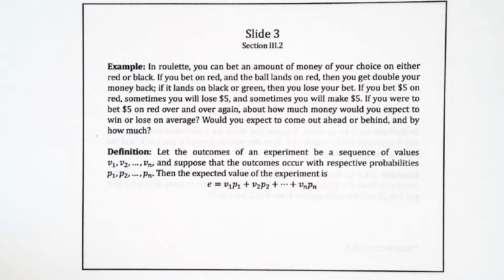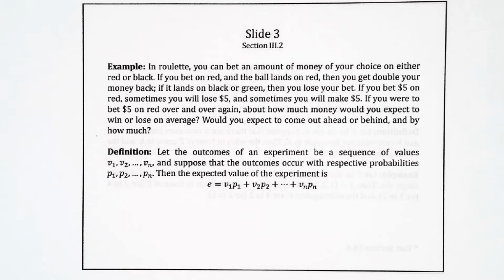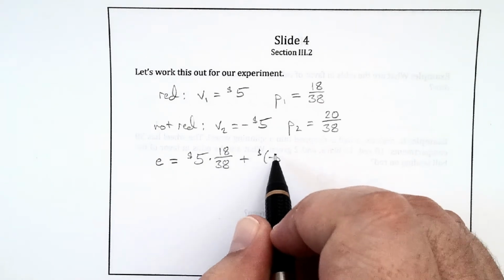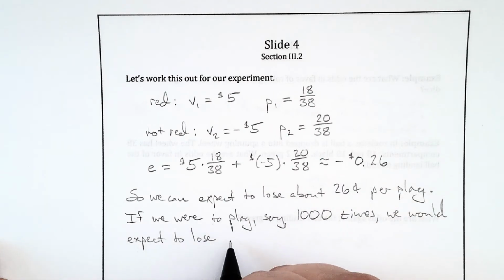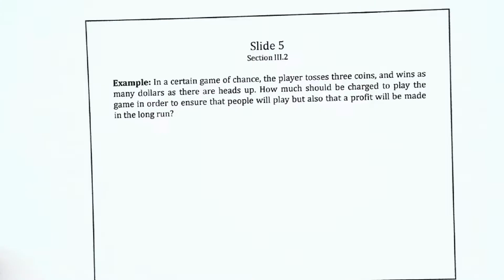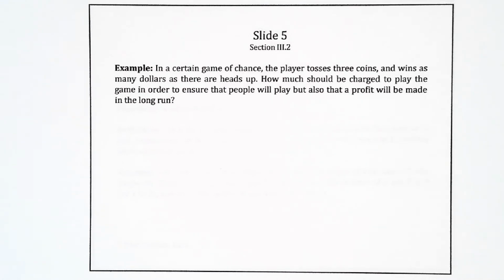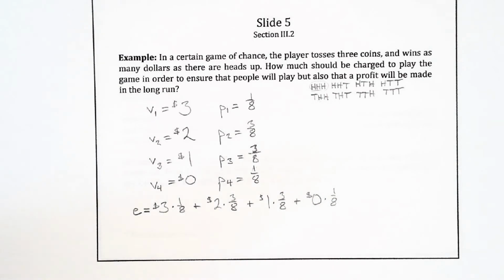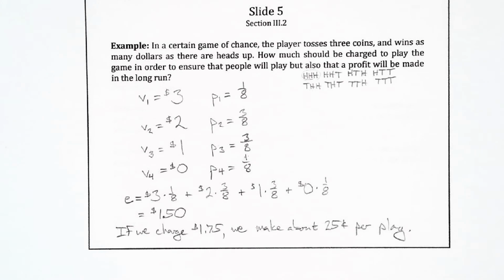MTH 3309 Section 14.4 Part 2